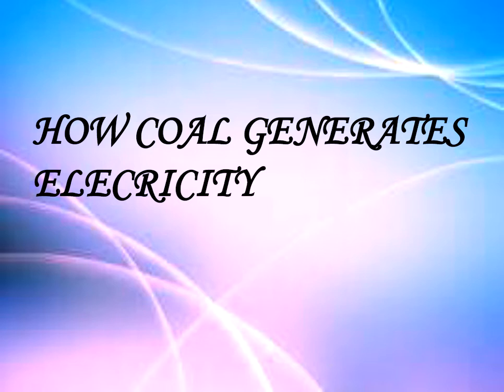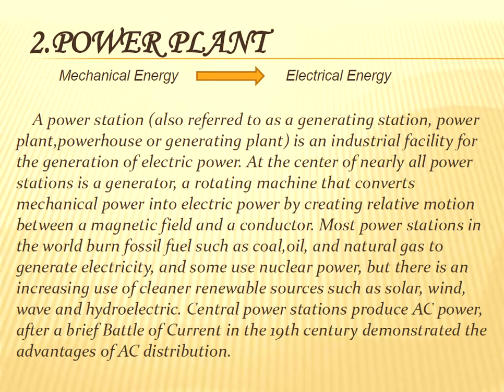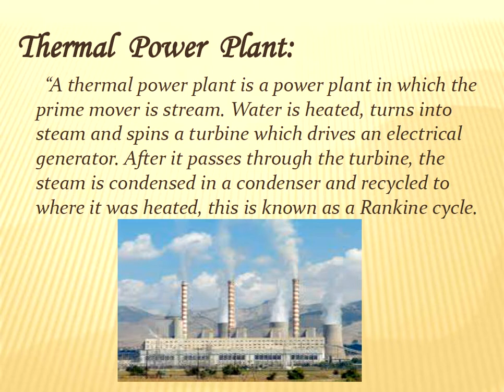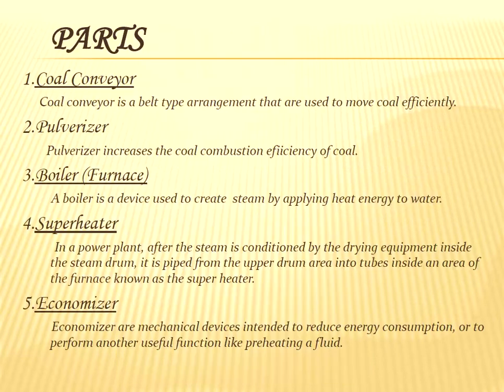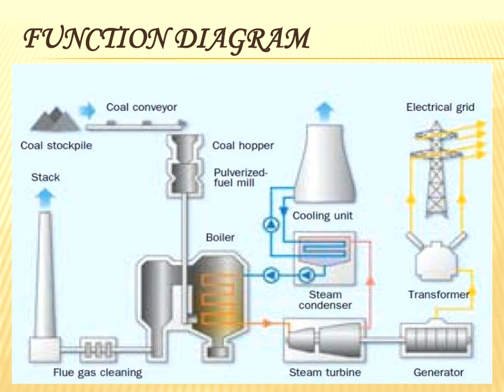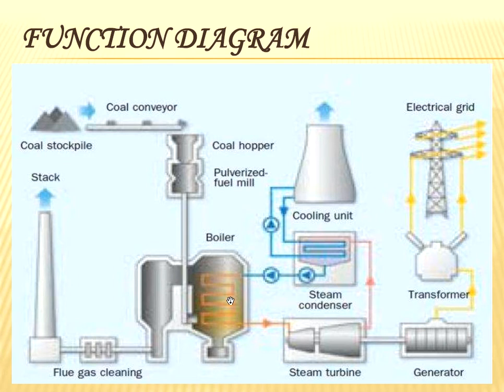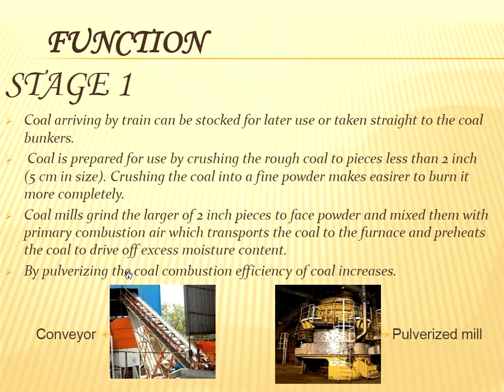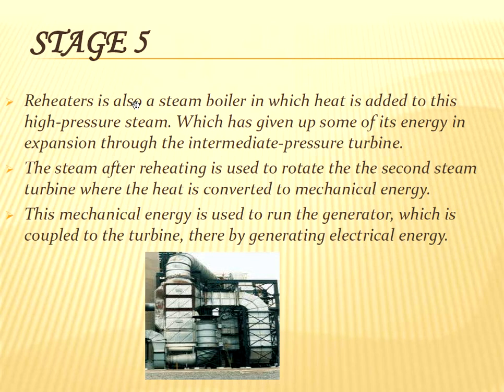Introduction To Coal Power plant Part 1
working of coal based power plant